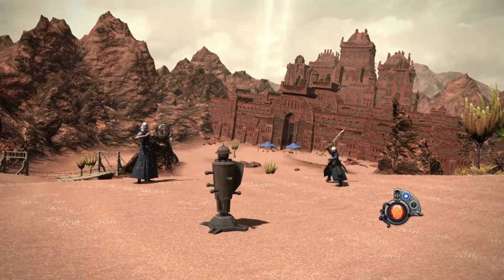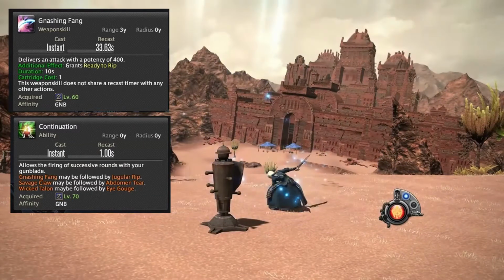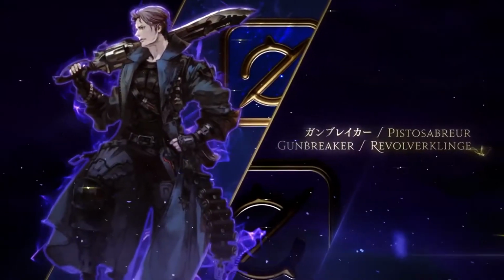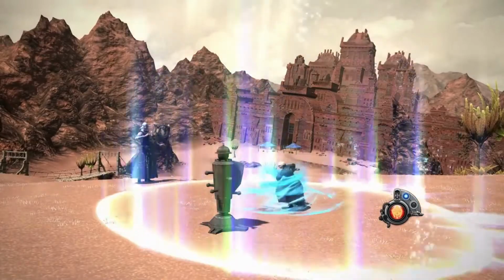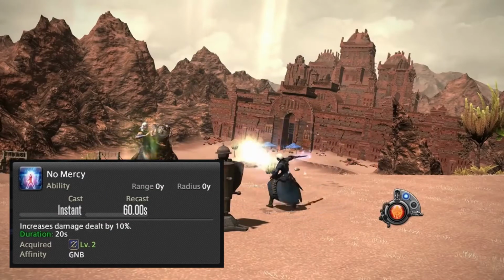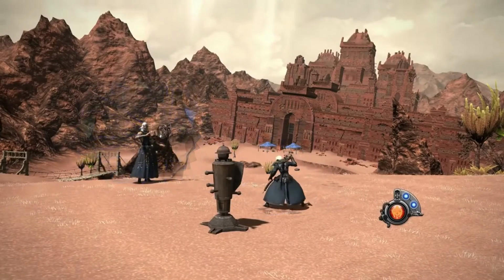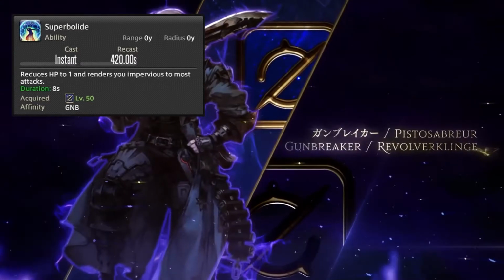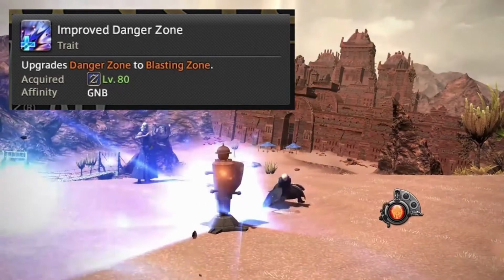FFXIV SHADOWBRINGERS: GUNBREAKER JOB ACTION CHANGES!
YouTube! It's Pilot Flame and I am back! Today we are discussing the job changes for Gun Breaker based on the evidence from the media tour.

Note: These are subject to change.